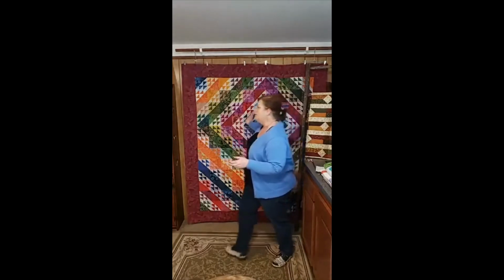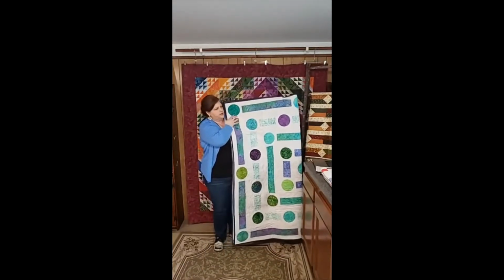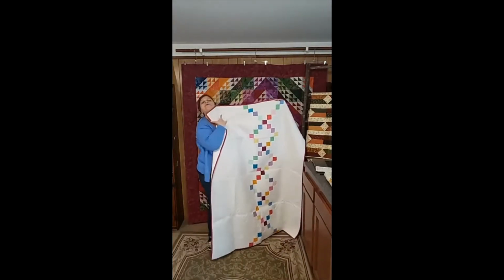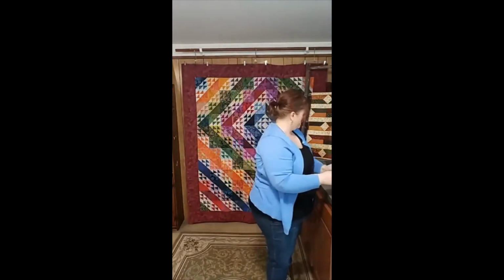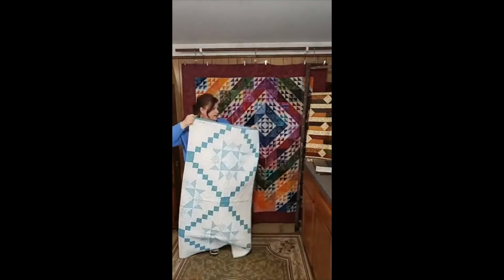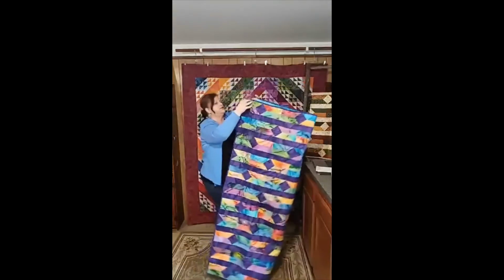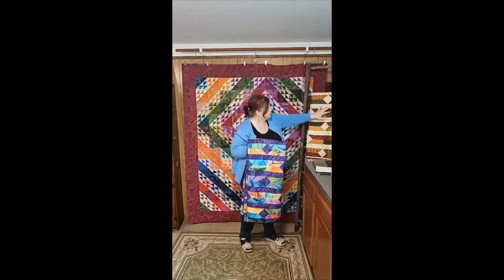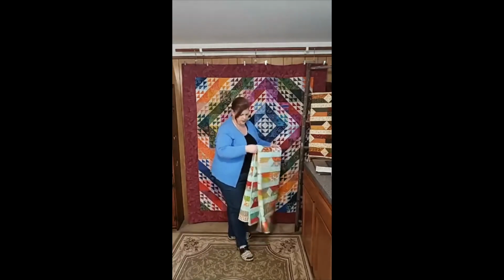Quilt Candy Virtual Trunk Show April 1, 2020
Quilt Candy Virtual Trunk Show taped on April 1, 2020 showcasing Masterpiece Quilting designs